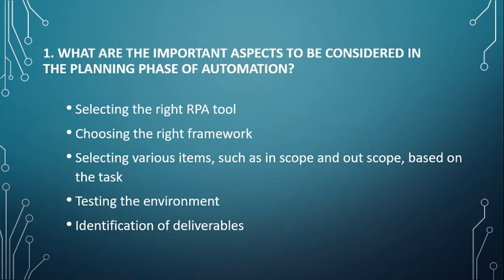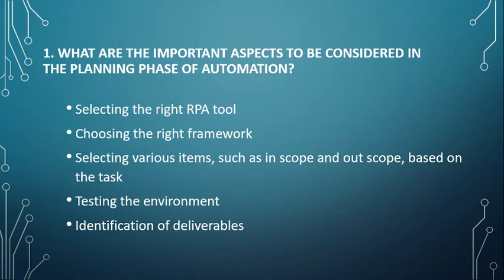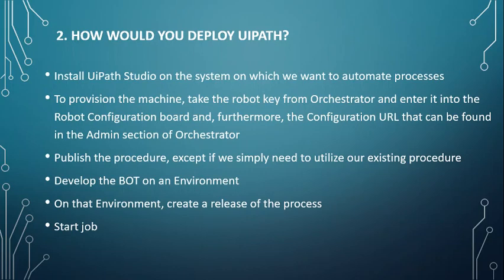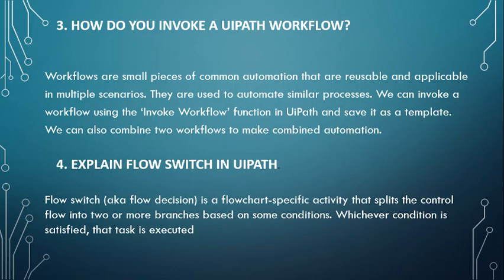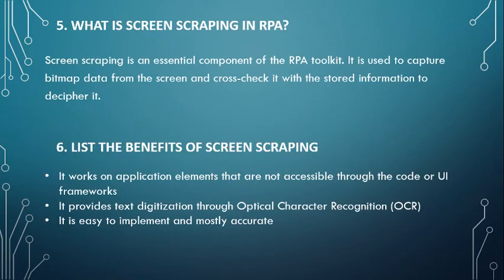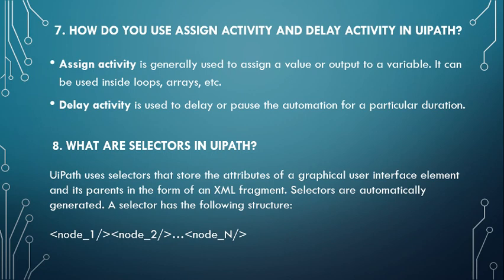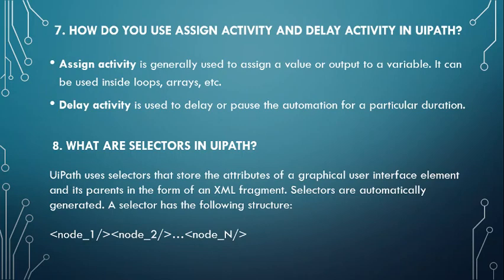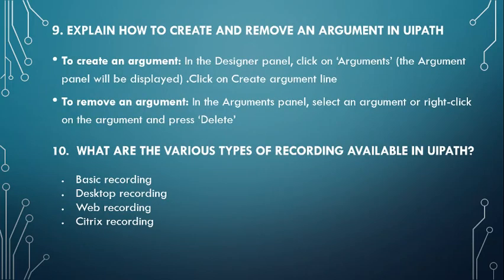RPA top 10 Interview Questions and Answers | Realtime RPA Interview Questions and Answers | RPA Q&A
This video on "Realtime RPA Interview Questions and Answers" - will help you to crack Robotic Process Automation Interviews. These are the questions and answers that most of the RPA Managers or COE ask during the interviews. The top 10 questions and answers are the generic and mainly focussed on RPA tool called Uipath.

Andy Learn and Share